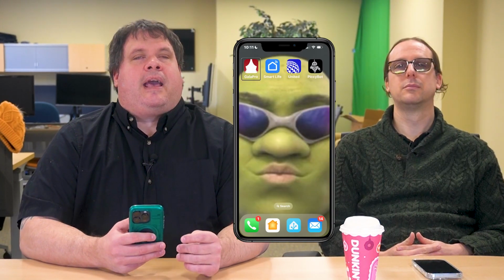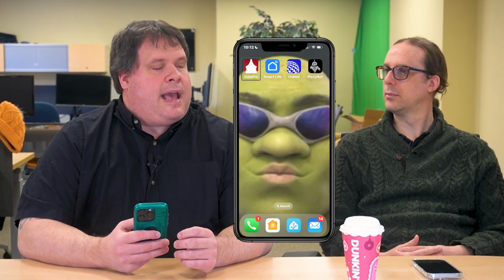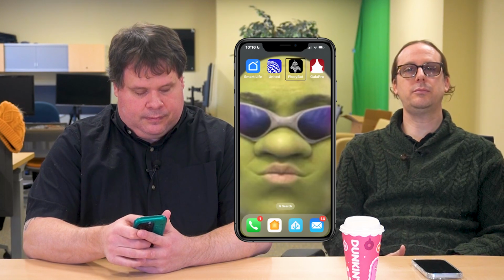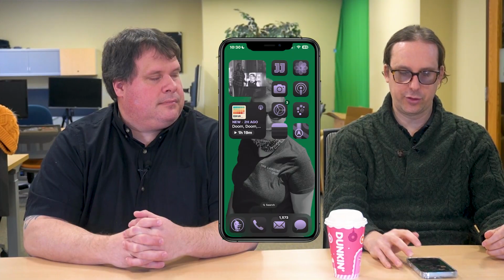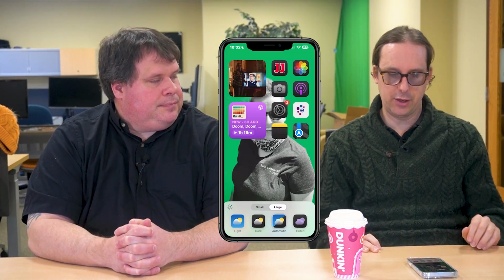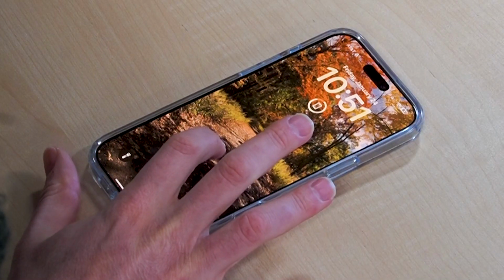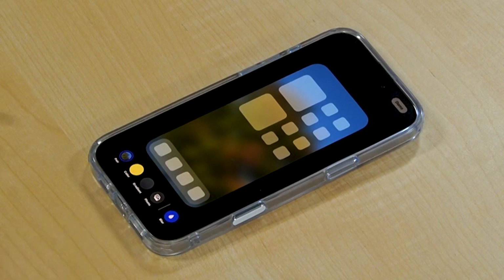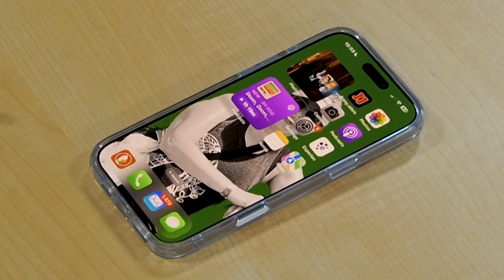Organizing and Optimizing the iPhone Home Screen!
Rise and Shine, and don't forget your booties cause its COOOLD out there today! The big question on everybody's chapped lips is: "Did you watch the new Tech Connect video yet?" That's right Tech Connectors, its Groundhog Day!

On this channel have covered a number of very useful apps for Blind and Low Vision iPhone users. Looking for a free AI powered app which can describe images and video for blind or low vision users? AI Video Description App! But with so many great apps, how can we stay organized and keep track of all these wonderful tools?

Our Assistive Technology Experts are excited to teach you everything you need in order to take command of your iPhone's apps! This includes rearranging where apps live, prioritizing the corner spaces and consolidating groups into folders so that you never feel lost again! We will also explain the steps of fine tuning both the size and color of your apps relative to your chosen background image in order to maximize legibility for Low Vision iPhone users.

0:00 Start
1:30 Introducing Topics: Rearrange Apps using VoiceOver, Lock Screen and Home Screen Background, Resizing Apps and altering their color for Low Vision,
2:30 Custom Home Screens, Organizing the Grid, Four apps stay on the Dock
4:00 Using VoiceOver's Rotor gesture to open the Action menu and edit the location of apps,
7:00 New features of iOS 18 include the ability to organize priority apps into the four corners
9:00 Double Tap and Hold an App to drag it to a specific area of the App Grid, then Home Gesture
10:05 Optimizing for Low Vision, Changing App Size,  Customizing the Tint and Color of Apps,
14:00 Custom Lock and Home Screen options using pictures, colors and simplified backgrounds
18:30 Wrap Up Review of the useful features of iOS 18 for Blind and Low Vision users of the iPhone
19:30 Previous Apps, Live Show every other Thursday at 11am Central on our YouTube channel
20:15 Learning Management System with on-demand ACVREP Credits,
21:35 Happy Groundhog Day!

If you have any additional questions about iOS 18, or the iPhone generally, please add those down in the comment section and we will endeavor to help!

Vision Forward's Tech Connect continues to bring you the information you need to make the most out of your devices. Our experts know there are many factors to consider, so if you have any follow up questions please post them in the comments and we will help you find the assistive tech that's best for you.

Want more Tech Connect in your life? Try us Live! Be sure to join us for the upcoming YouTube Live! show on February 13th at 11am CST.

Catch-up with our most recent episodes!